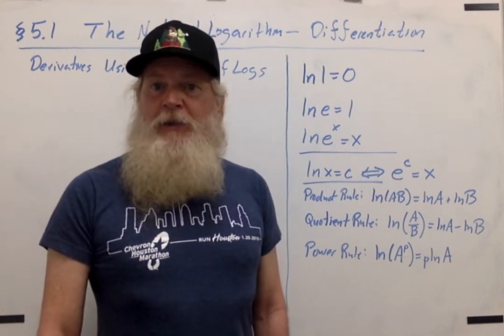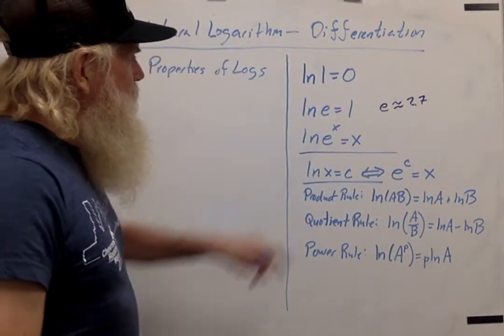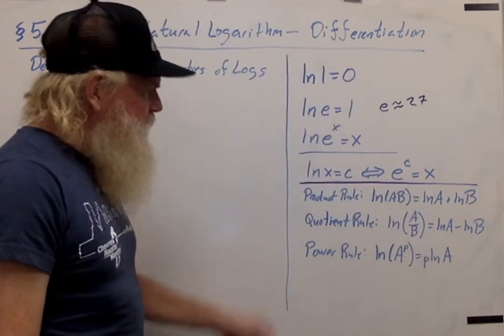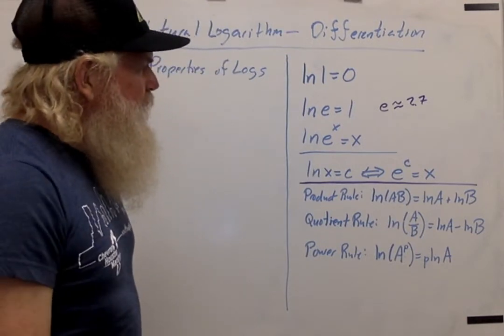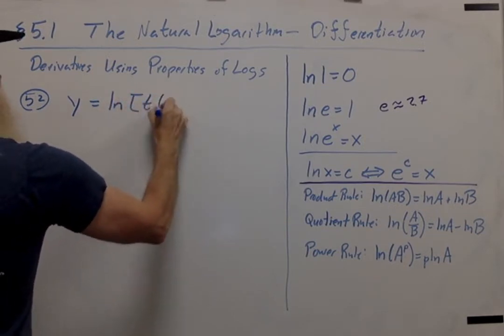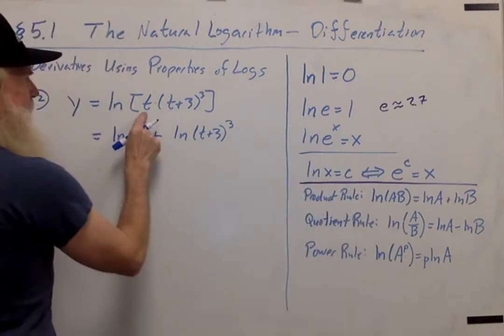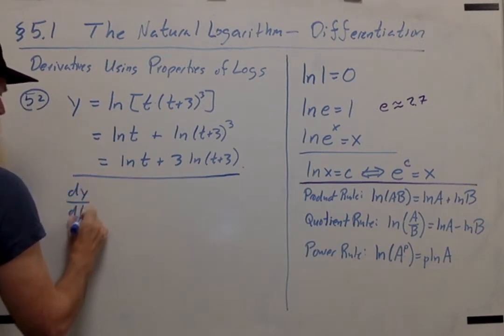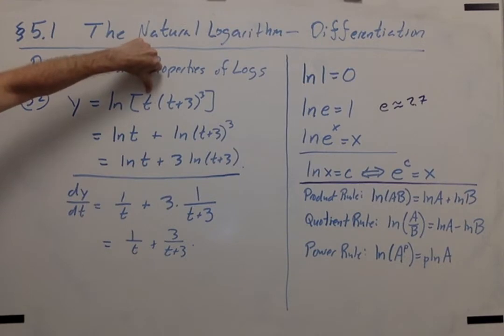2413 Sec 5 1 Video 3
Derivatives using Properties of Logarithms